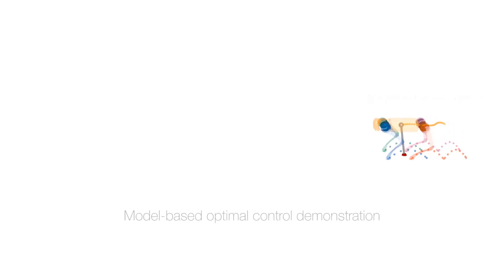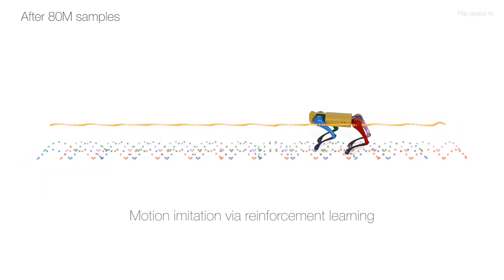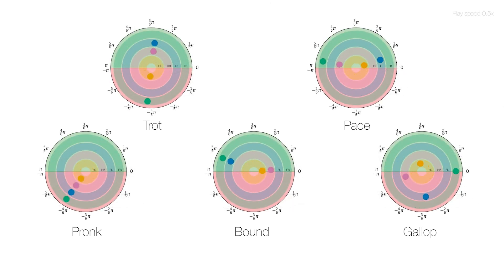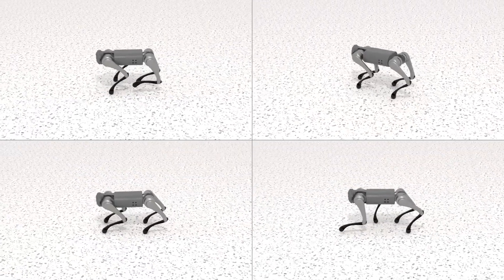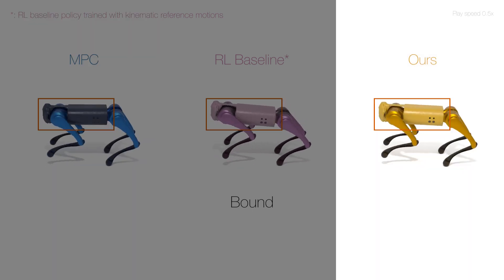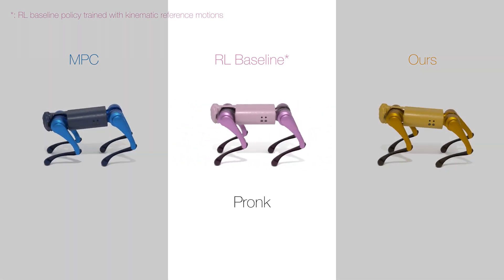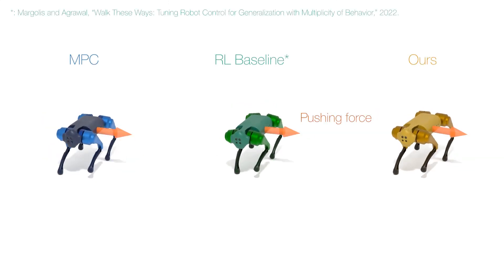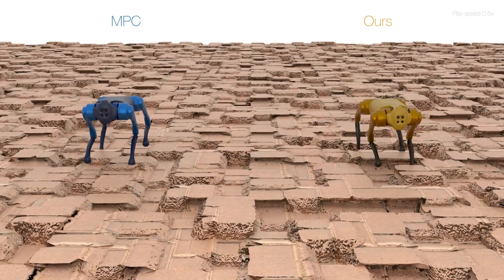RL + Model-based Control: Using On-demand Optimal Control to Learn Versatile Legged Locomotion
Supplementary video for the IEEE RA-L paper
"RL + Model-based Control: Using On-demand Optimal Control to Learn Versatile Legged Locomotion" by Dongho Kang, Jin Cheng, Miguel Zamora, Fatemeh Zargarbashi, and Stelian Coros.
IEEE Robotics and Automation Letters (RA-L)

Abstract:
This letter presents a control framework that combines model-based optimal control and reinforcement learning (RL) to achieve versatile and robust legged locomotion. Our approach enhances the RL training process by incorporating on-demand reference motions generated through finite-horizon optimal control, covering a broad range of velocities and gaits. These reference motions serve as targets for the RL policy to imitate, leading to the development of robust control policies that can be learned with reliability. Furthermore, by utilizing realistic simulation data that captures whole-body dynamics, RL effectively overcomes the inherent limitations in reference motions imposed by modeling simplifications. We validate the robustness and controllability of the RL training process within our framework through a series of experiments. In these experiments, our method showcases its capability to generalize reference motions and effectively handle more complex locomotion tasks that may pose challenges for the simplified model, thanks to RL's flexibility. Additionally, our framework effortlessly supports the training of control policies for robots with diverse dimensions, eliminating the necessity for robot-specific adjustments in the reward function and hyperparameters.

Acknowledgment:
This work has received funding from the European Research Council (ERC) under the European Union’s Horizon 2020 research and innovation programme.
We express our gratitude to Zijun Hui for his assistance with the robot experiments.